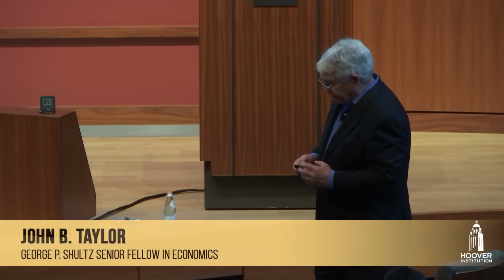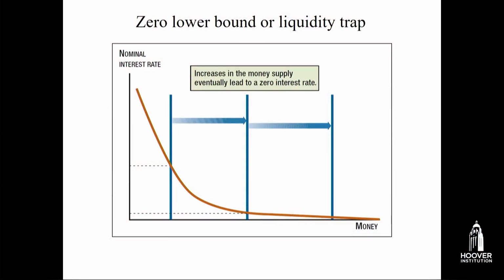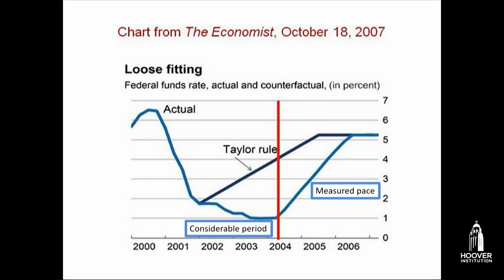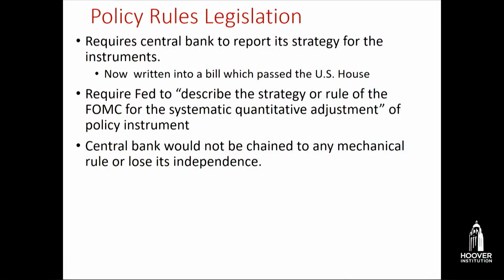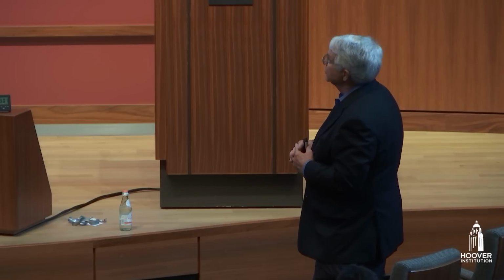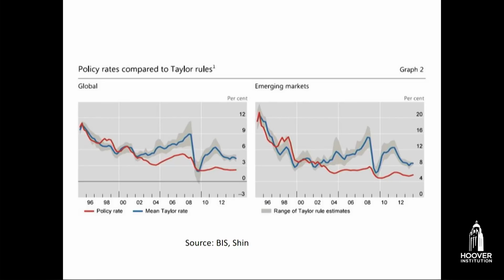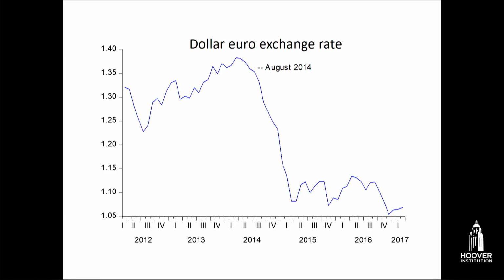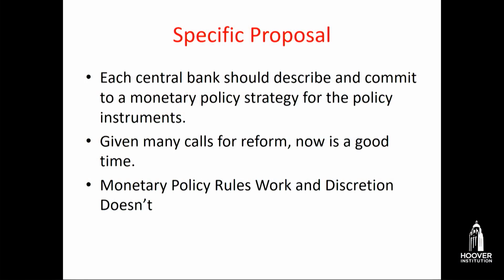Understanding Monetary Policy with John B. Taylor (Lessons from the Hoover Policy Boot Camp) | Ch 3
When interest rates are low, people are more likely to hold on to money. When interest rates rise, the cost of holding money rises and so individuals are more likely to invest in assets that pay interest. As the central bank, the Federal Reserve controls monetary policy primarily by influencing interest rates.